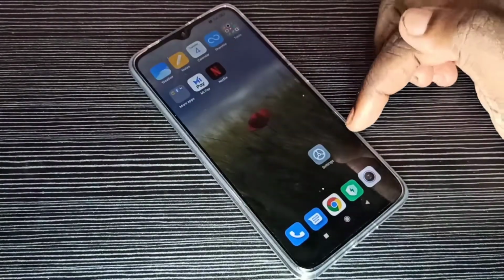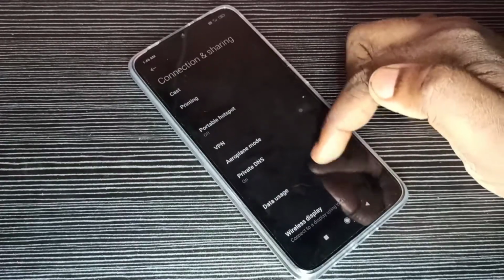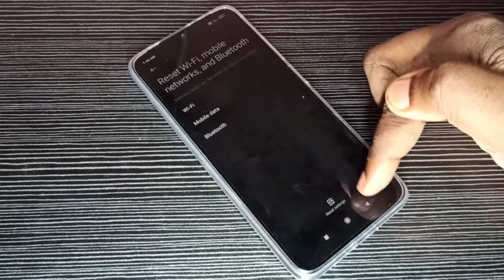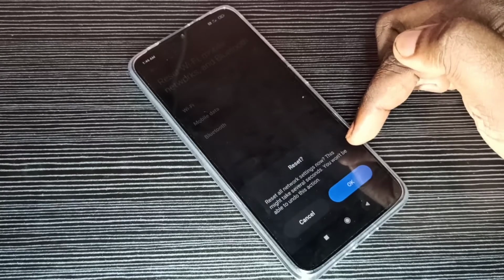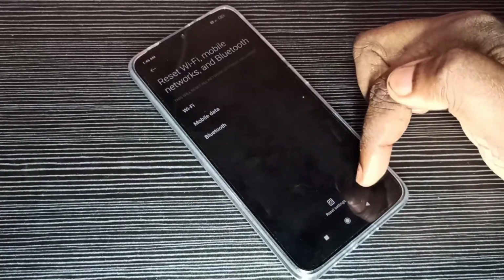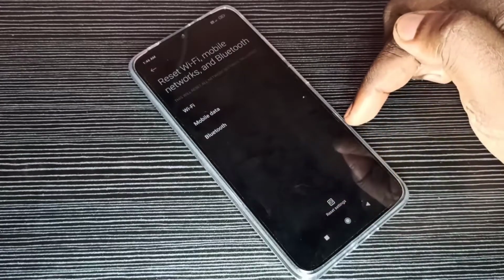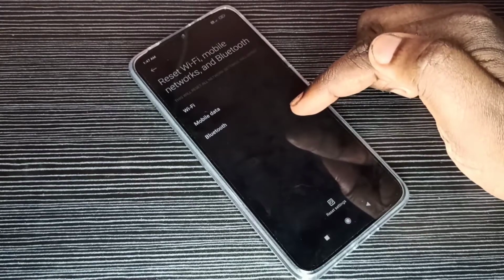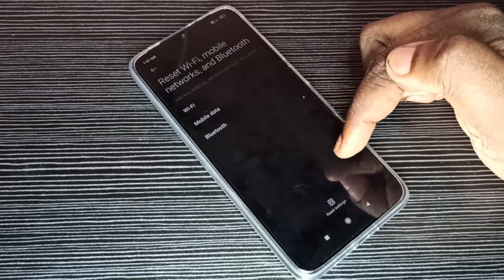Xiaomi POCO Repair Network Settings / Reset Network Settings / Fix Network Connection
Xiaomi Poco, poco, redmi, xiaomi, android 11, android 10, android, 4G, 5G,M2, M2 Pro, X3, C3, M3,